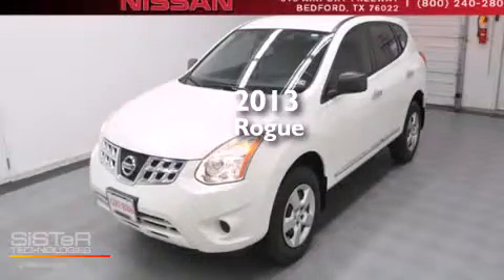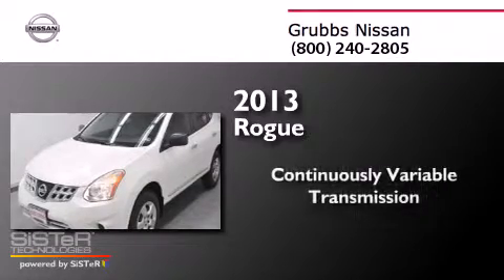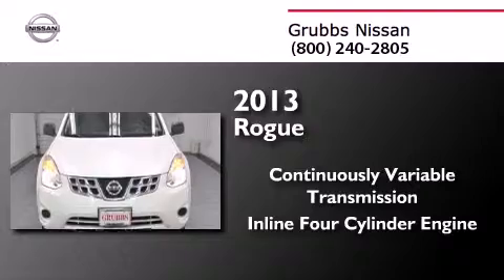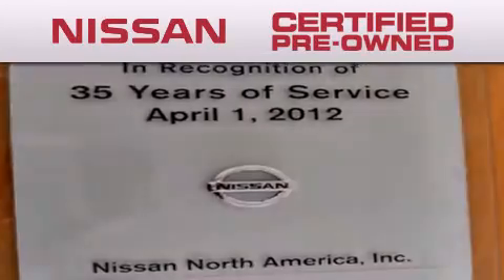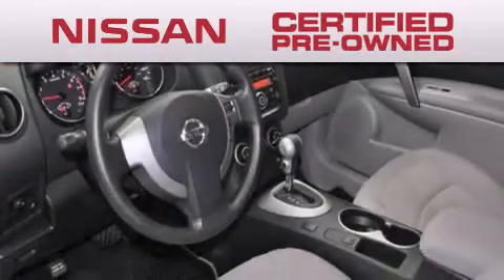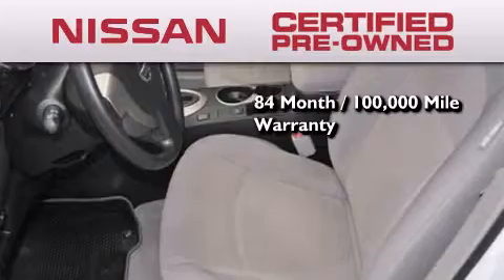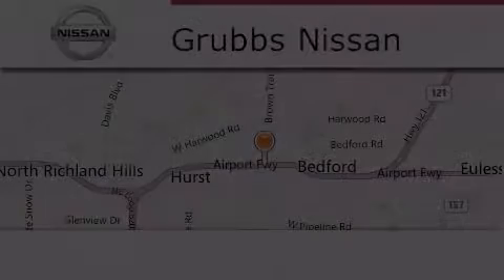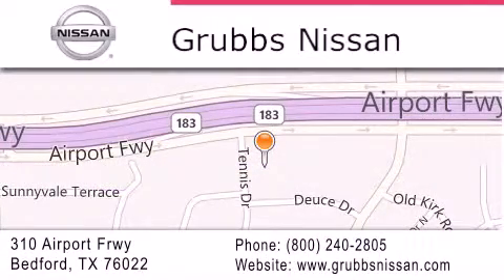Used 2013 Nissan Rogue Plano TX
We have been honored to serve the Bedford TX area , we promise that your experience at our dealership will exceed your expectations ! Year : 2013 Make : Nissan Model : Rogue Engine : 2.5L 4 cyls Trans .